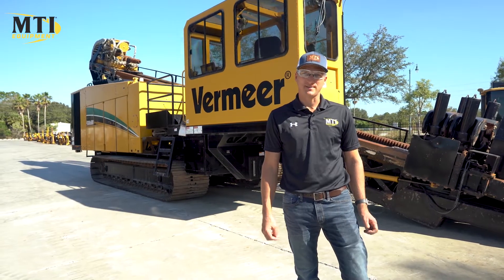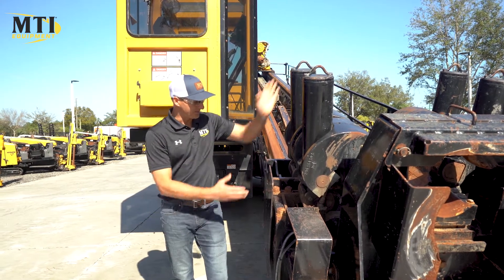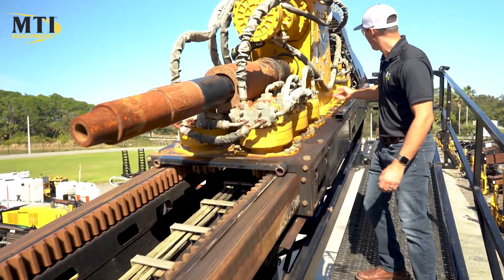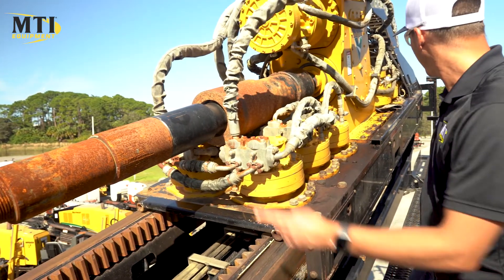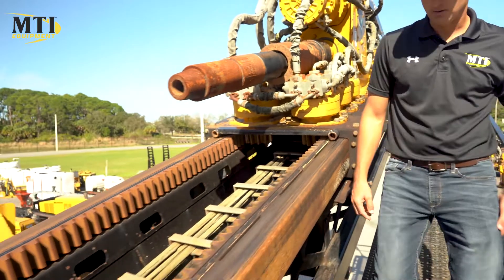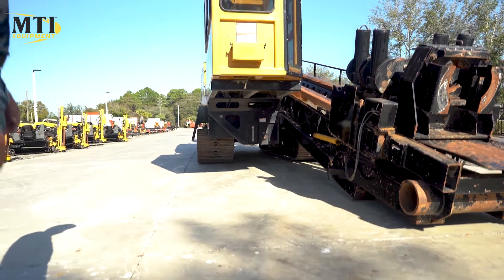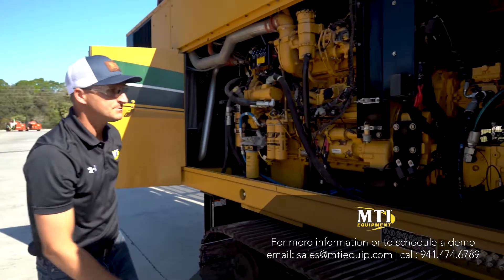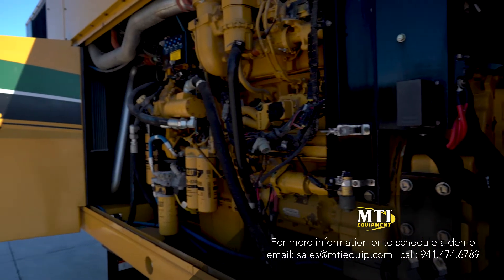2013 Vermeer D330x500 - Walk Around with Canon Stahl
MTI Director of Sales - Canon Stahl walks you around the 2013 Vermeer D330x500

Click here for the rigs functions video

2013 Vermeer D330x500 Horizontal Directional Drill – 4366 hours, 340,000 lbs thrust and pullback, 50,000 ft-lb rotational torque, 540 hp Caterpillar C-15 diesel engine, 20″ steel tracks, climate-controlled 2-man operators cabin, integrated-automated catwalk & LCD control screen. Pipe available at additional cost. Come demo this machine at our on-site directional boring test facility!

Save time and money getting all of your HDD support equipment in one place. Come choose a new or used Vermeer® drill fluid mixing system, DigiTrak® locator or Subsite® tracker system & from a complete selection of downhole tooling from Radius® HDD tooling.

We can also swap out your used drill stem for new at a highly discounted price.